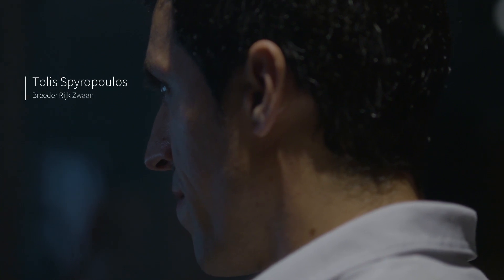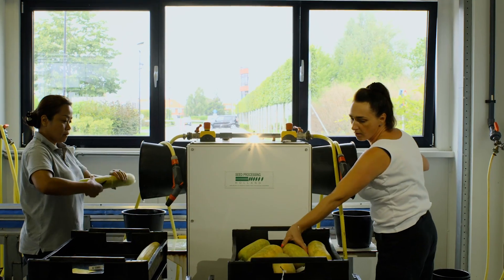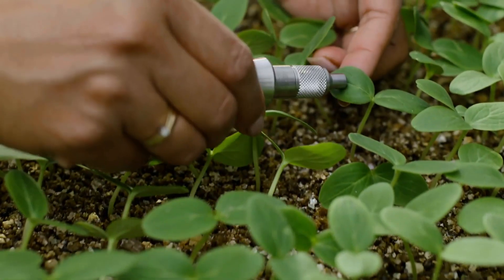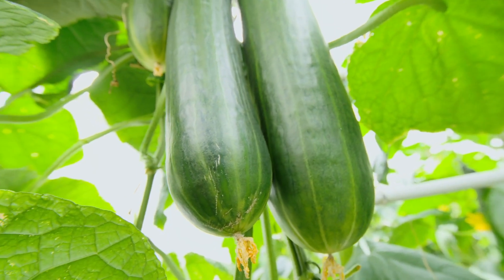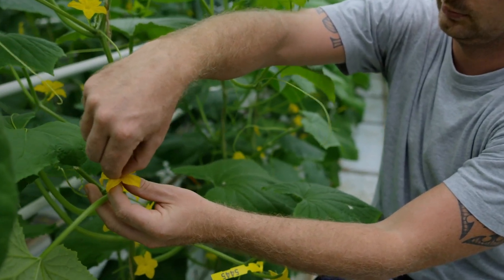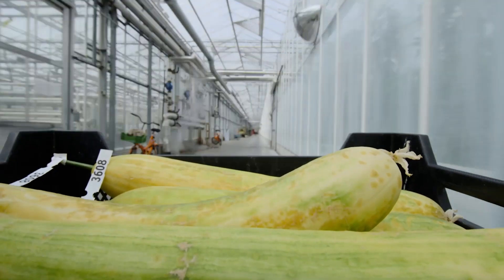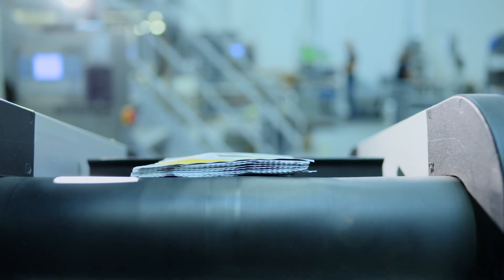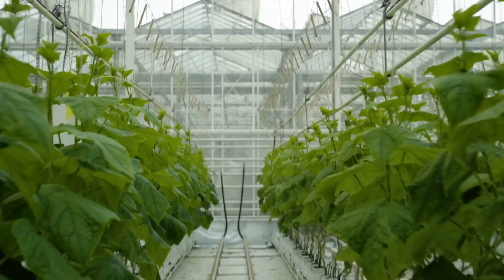2018 Rijk Zwaan Breeding ENG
Rijk Zwaan is a plant breeding company: we develop new vegetable varieties and sell the seeds produced from them all over the world.